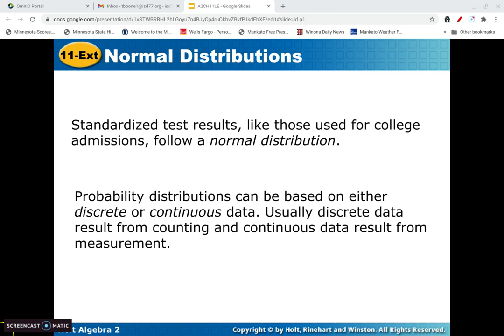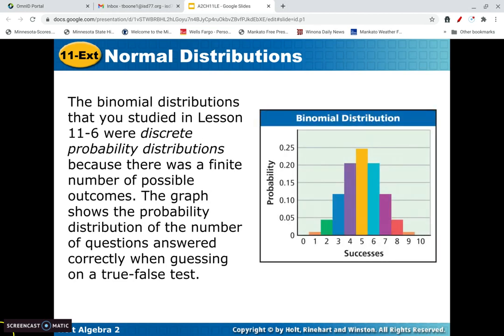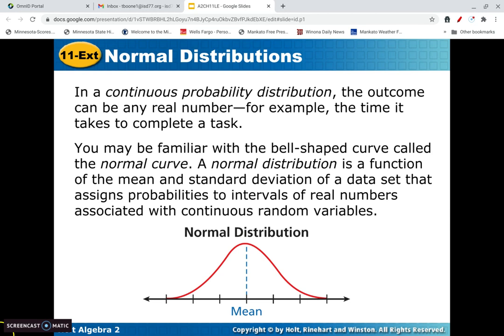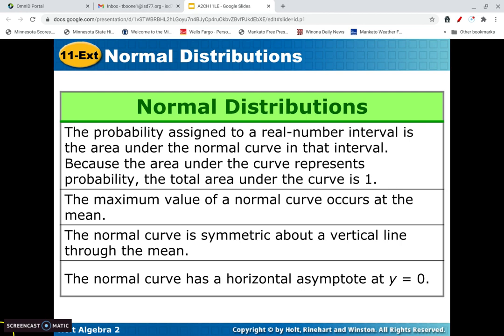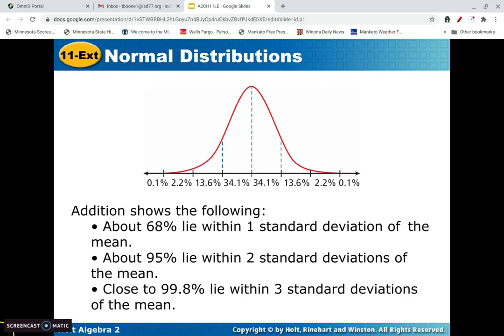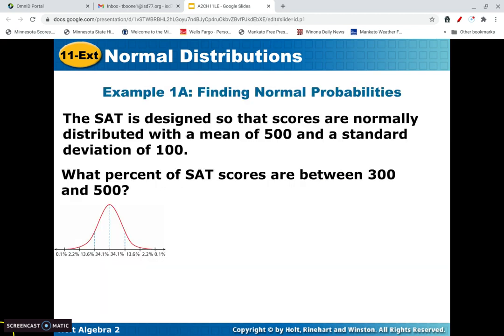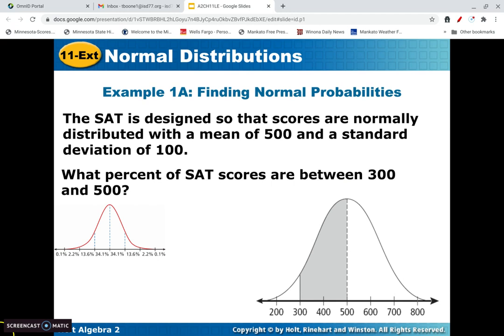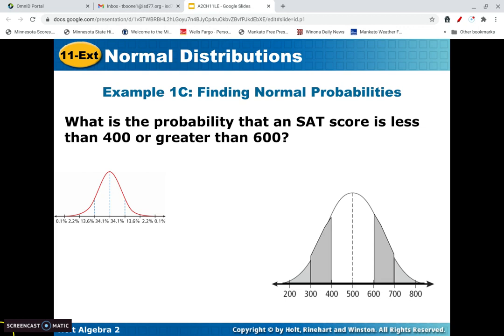Algebra 2 - 11.Ext Video